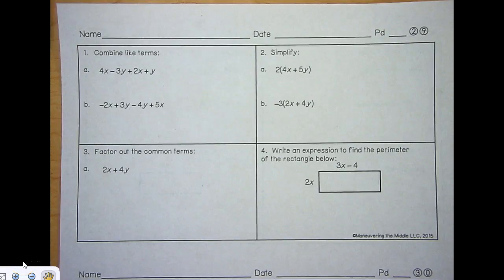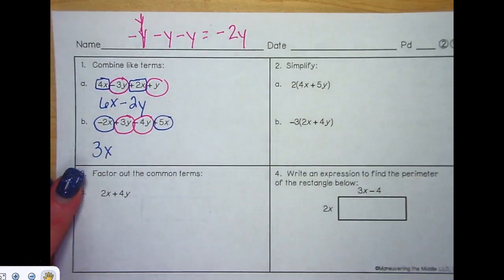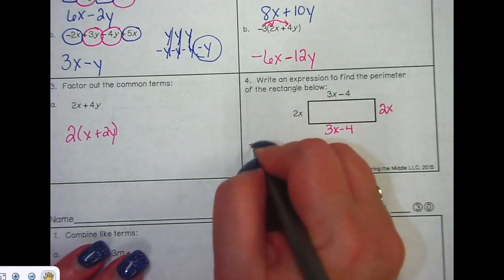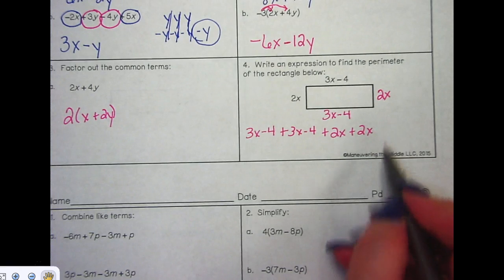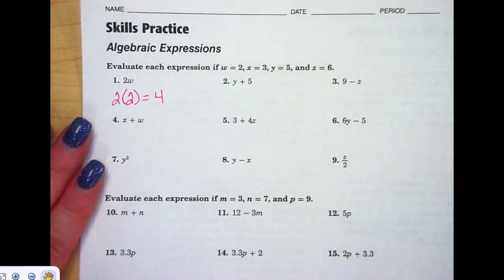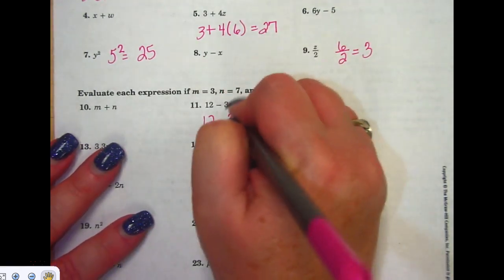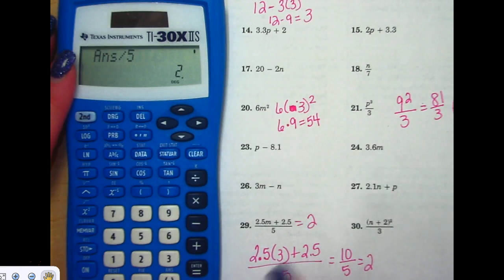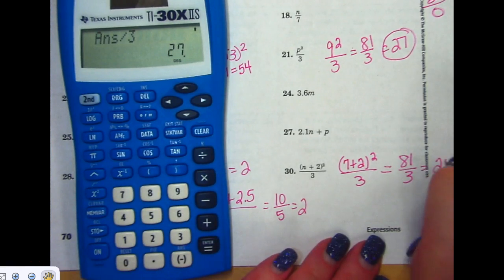Monday, October 7